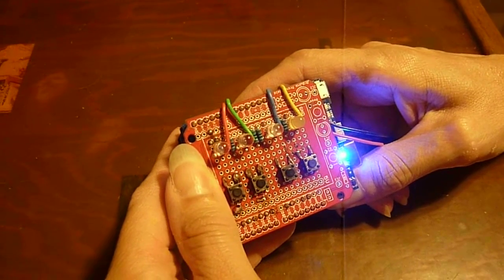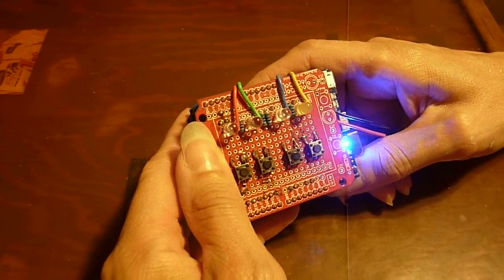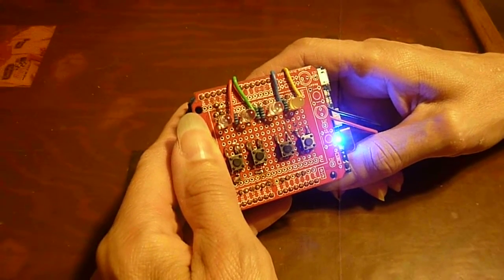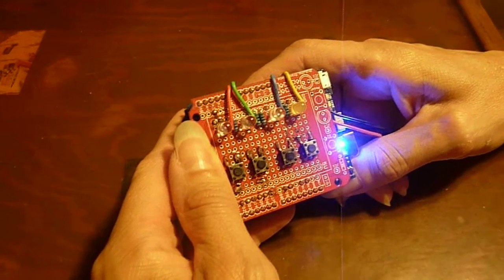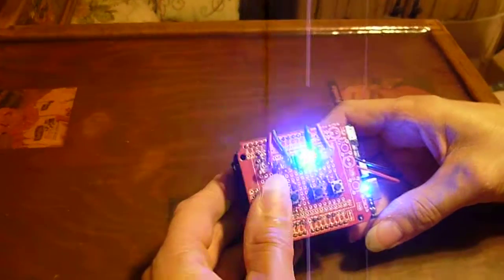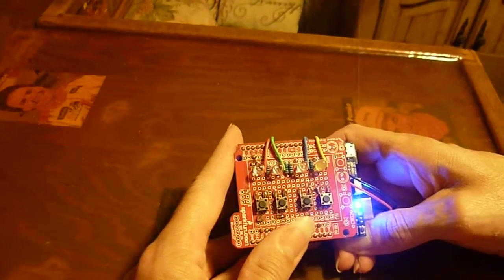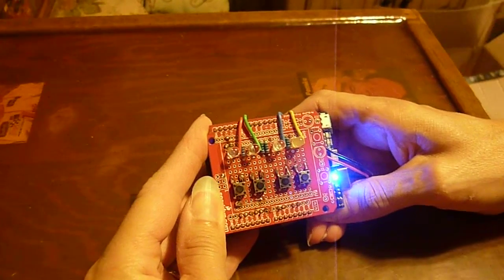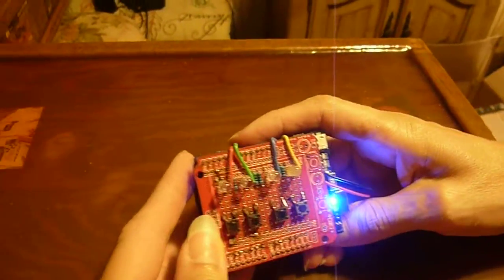Arduino Pocket Simon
A new interpretation of an old memory game. Who didn't grow up with a Simon game?